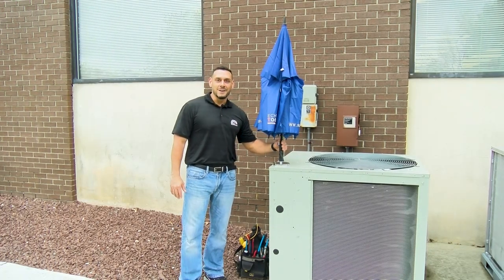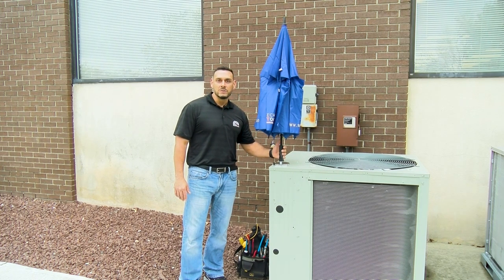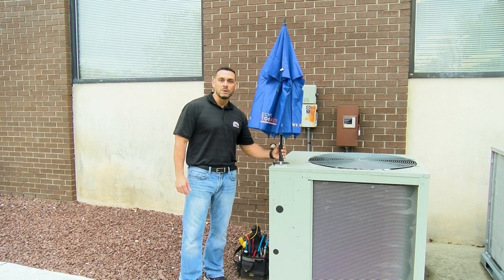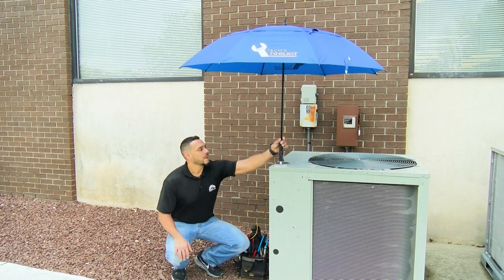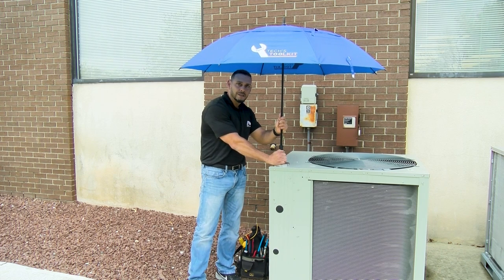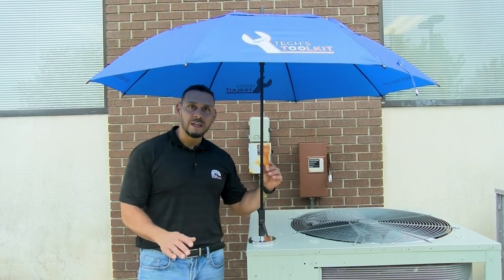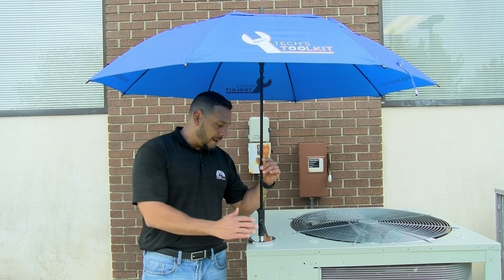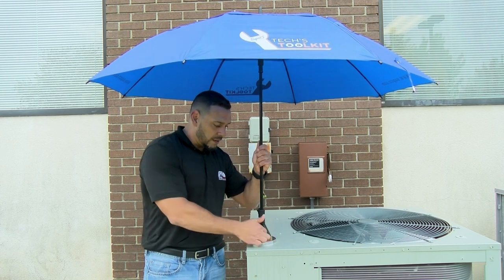Supco® Magnetic HVAC Umbrella Kit -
Keep those tools dry in rainy weather and stay in the shade on hot days.  Techs are loving our Magnetic Umbrella Kit with its heavy duty magnet, and adjustable base.  Keep one in your kit!

Supco sells to Wholesale Distribution only.  Ask your local HVAC distributor for one (Mfr. Number MUKIT) .

* 60" Wide
* Heavy Duty Magnet that holds up to 210 lbs
* Durable and flexible fiberglass ribs
* Base swivels and locks